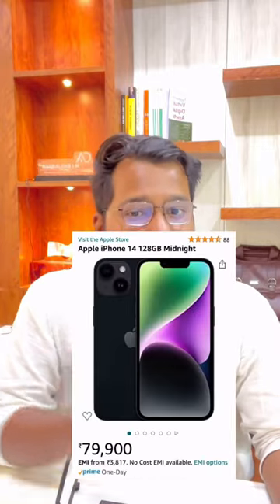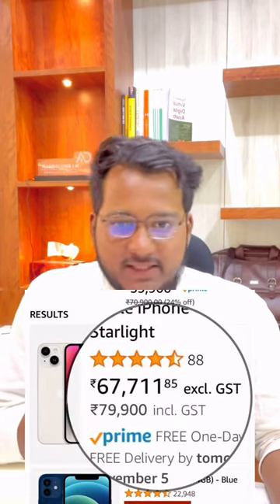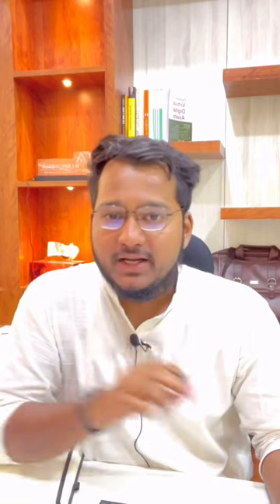Iphone 18% Discount 🤯Busting GST Credit ITC Myth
In this short we try to bust the most common mis concept regarding

Many people think that If they were registered under GST then they could claim the refund of GST credit paid on purchases, However reality is different.

Under GST you can set off your output tax liability against Input tax credit.

Example, Mr. X has turnover of Rs. 1,00,000 in august, 2022 on which 18% GST is payable which will be Rs. 18,000 as output tax liability.
However during the same month Mr. X has made purchases on which ITC worth Rs. 12,000 is accumulated, Now Mr. X is only required to pay Rs. 6,000 as GST to the Government.